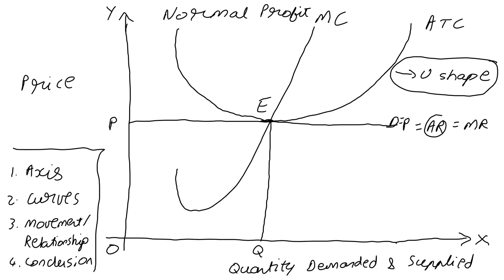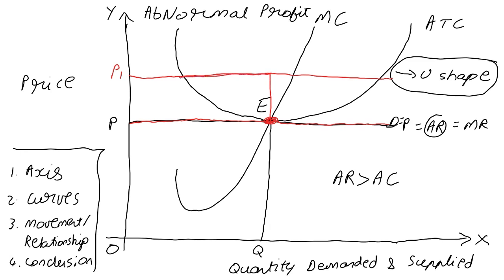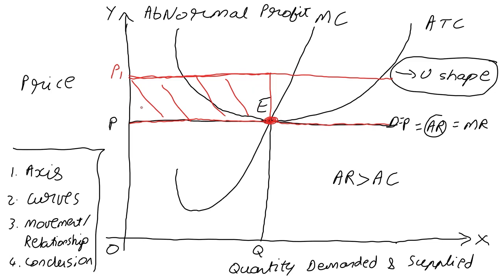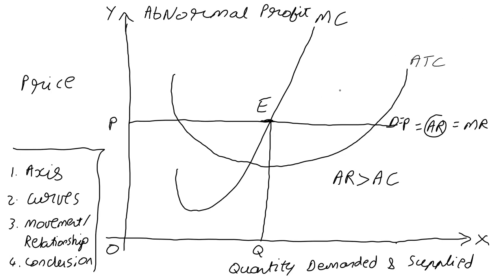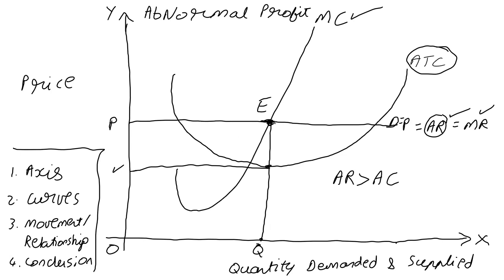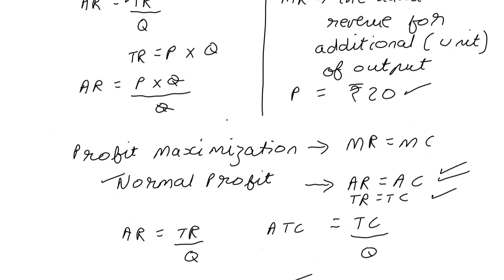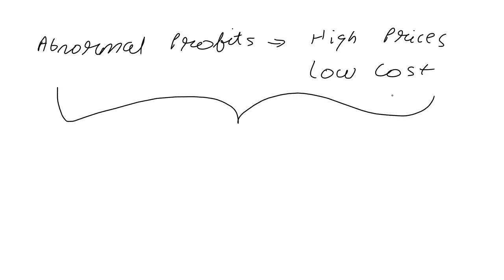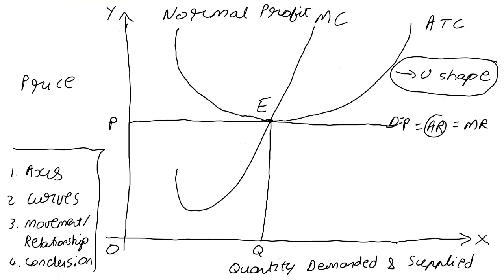Drawing a Firm in Perfect Competition Making Abormal Profits | Economics Diagram Explanation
In this video, I explain how to understand and draw a firm in perfect competition making abnormal profit.

The diagram shows a perfectly competitive firm where D = P = AR = MR, because the firm is a price taker. The firm produces at the profit-maximising output where MC = MR. At this output, the firm earns abnormal profit because the price is above average total cost.

This is shown when AR is more than ATC or P is more than ATC. The vertical gap between price and ATC shows profit per unit, while the shaded area represents the total abnormal profit earned by the firm.

This video is useful for students studying microeconomics, perfect competition, market structures, firm equilibrium, profit maximisation, and economics diagrams.

Topics covered:

Perfect competition abnormal profit diagram
Firm making abnormal profit
D = P = AR = MR
MC = MR profit maximisation
Why abnormal profit occurs when price is above ATC
How to draw and label the abnormal profit area